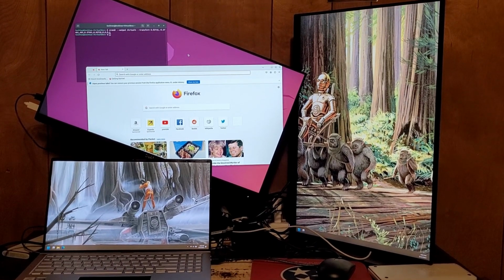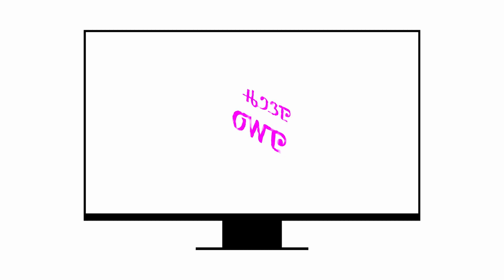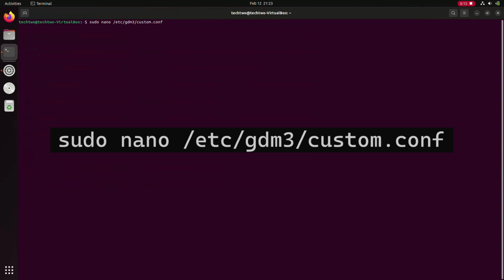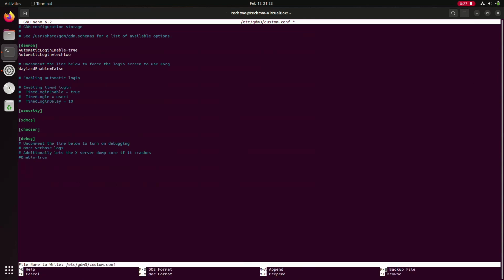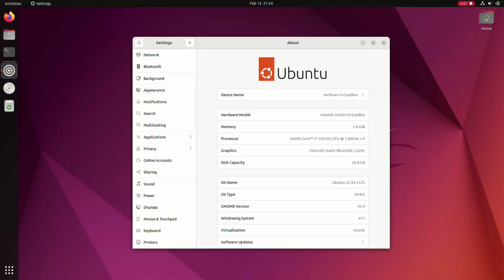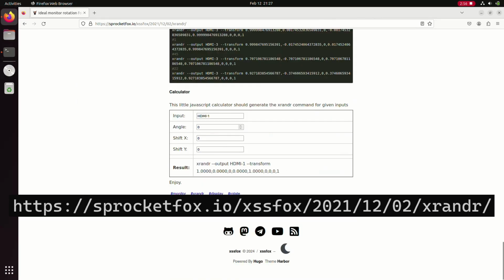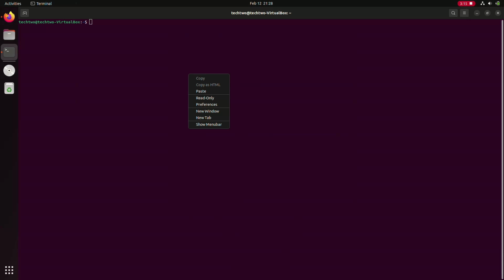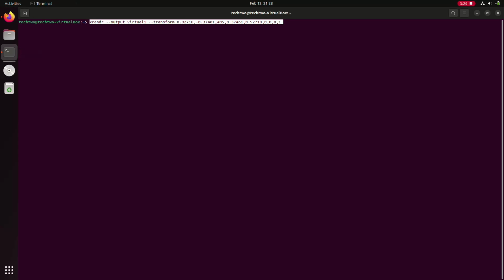You can't do THIS in Windows!! How to rotate your monitor diagonally in Linux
How to rotate your monitor diagonally. A simple tutorial for Linux.

Commands:

sudo nano /etc/gdm3/custom.conf

xrandr

Credit to xssfox for creating the tool! (see link above)

Things you can do in Linux. What is linux? Linux tutorial. Easy linux tutorial. How to use terminal. How to use linux terminal. Why do macs suck? Why is Windows bad? Why is linux better? Is linux better than windows?